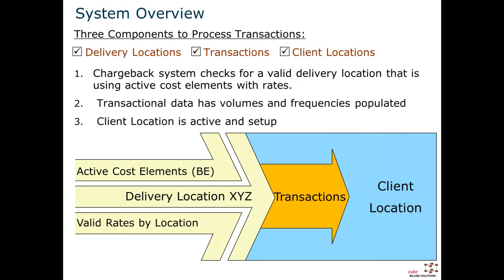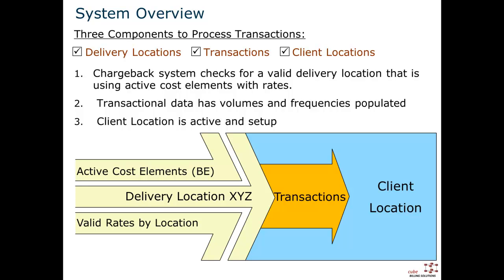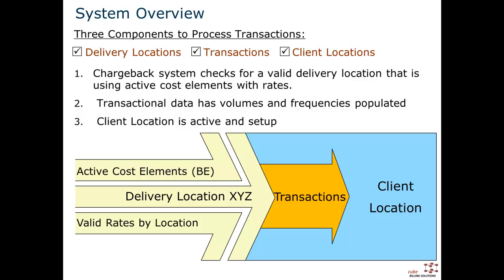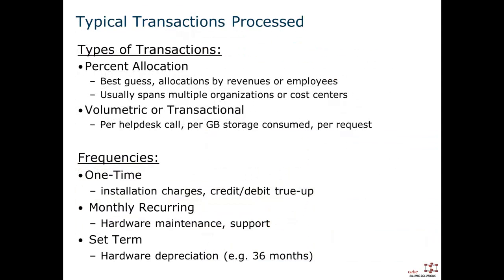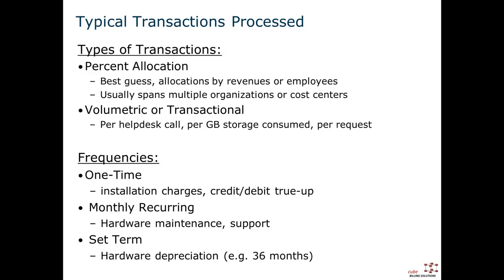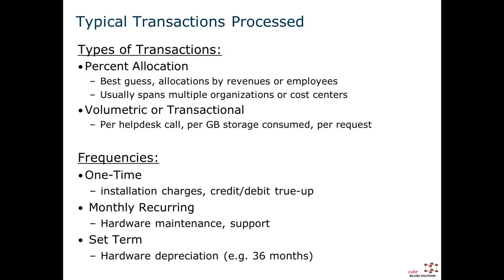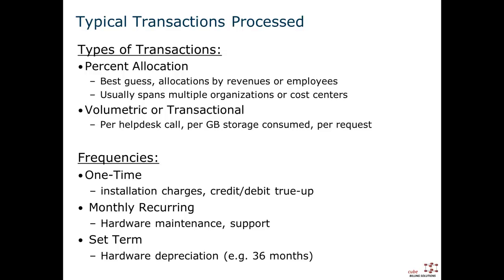Components Needed to Process Transactions in a Cost Allocation System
This video describes which components are needed to process transactions within Cube Billing's cost allocation and cross charging system.